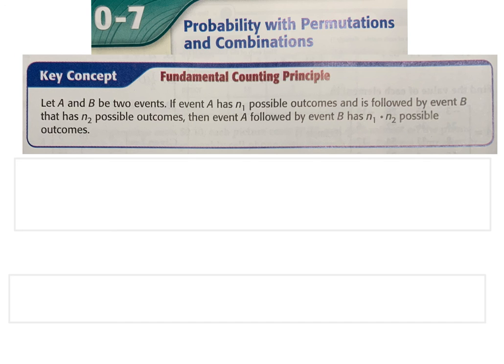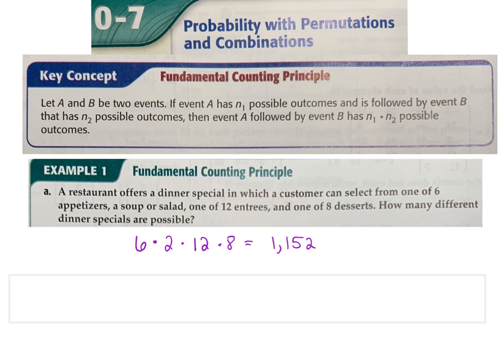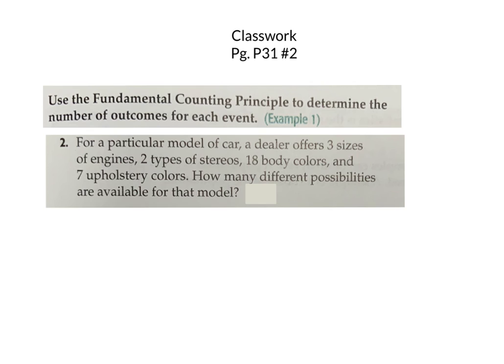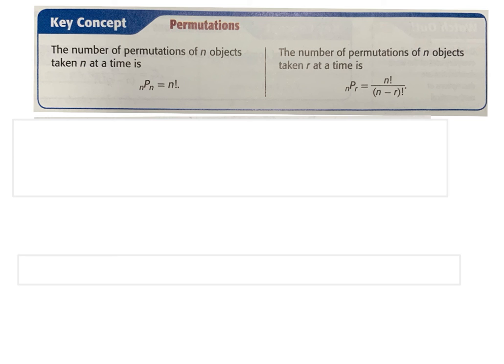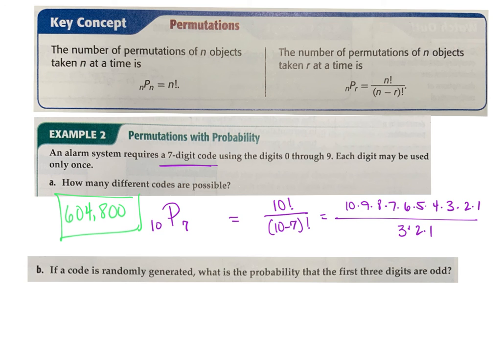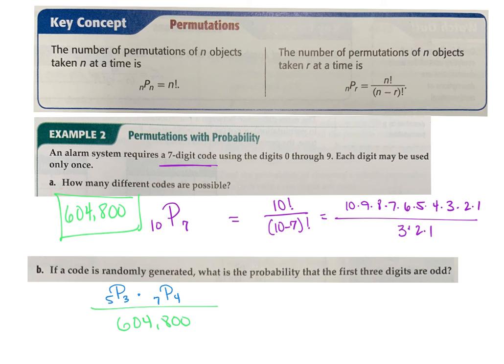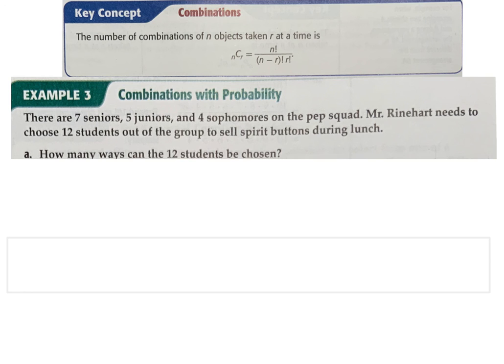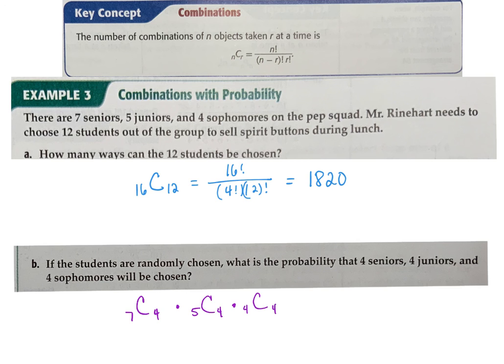Precal section 0.7